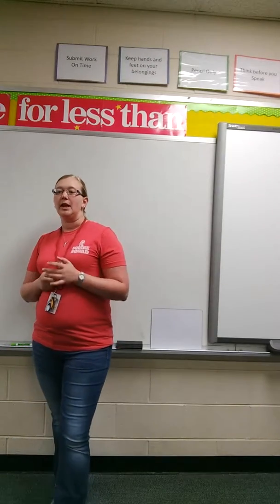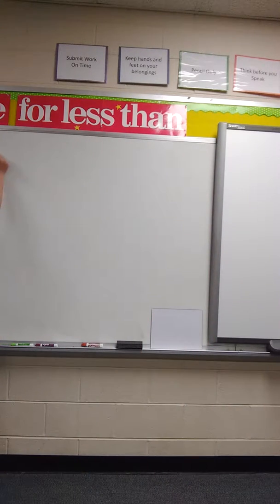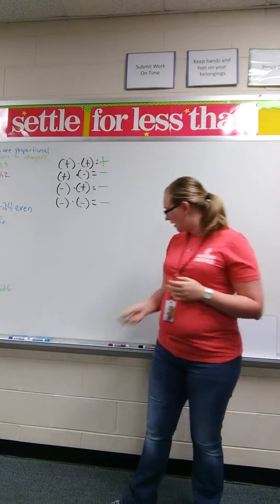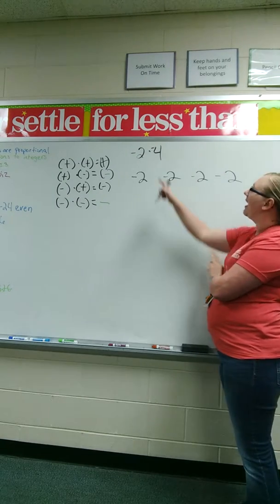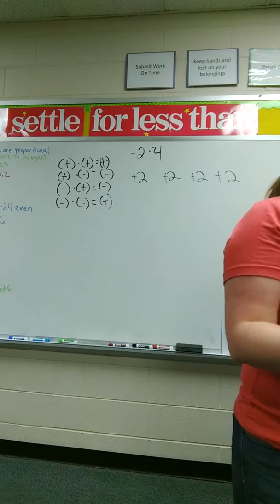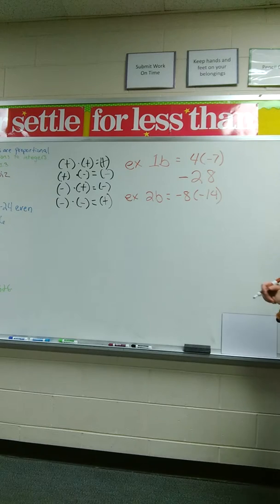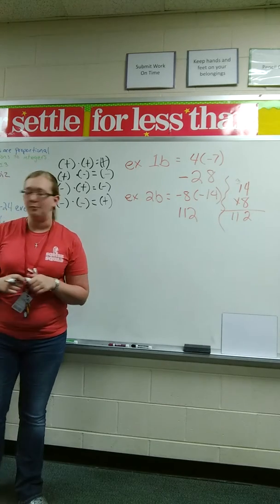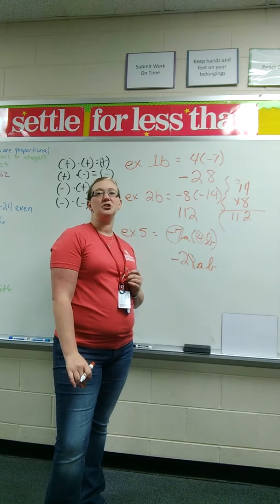Glencoe Accelerated Math Lesson 2-4